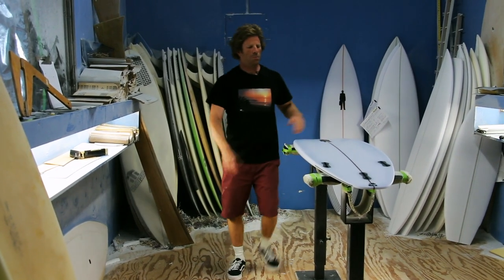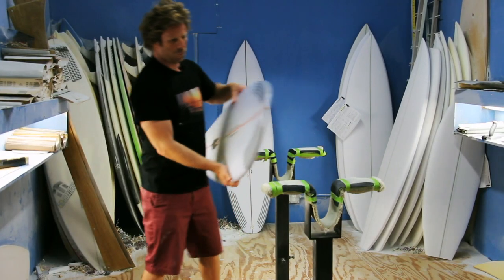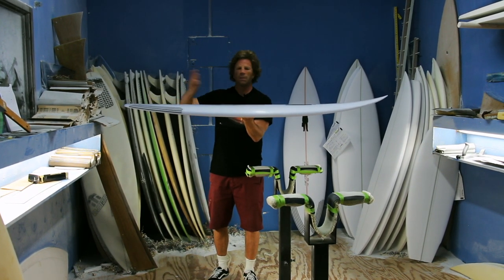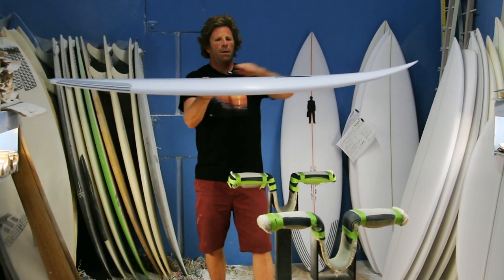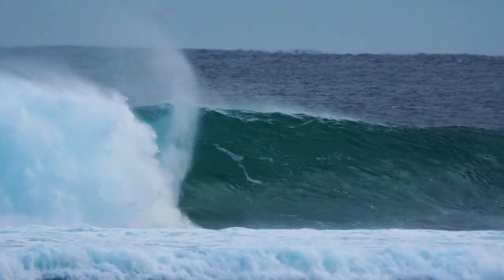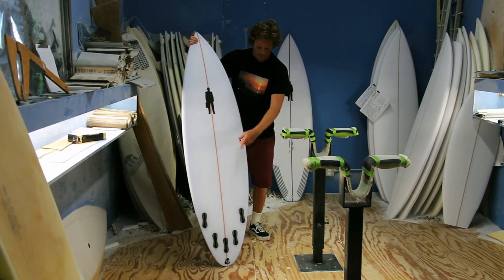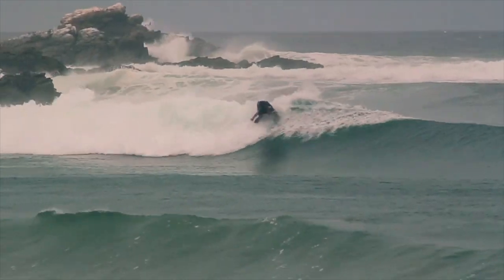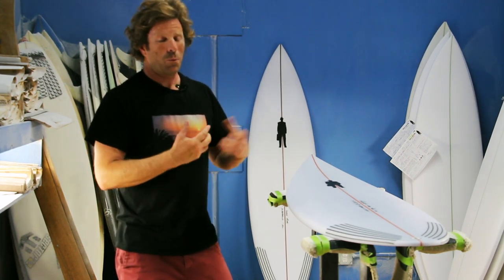The Journeyman’s Two Pack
Dynamics of a two-board quiver for the traveling surfer...

In this episode of American Surfboard Factory, @proctor_surfboards explains the dynamics of a hi-fi two-board quiver for the traveling journeyman, as well as addressing the quad vs. tri-fin question, poly vs. epoxy, some fresh new thoughts on green approaches to board construction, the benefits of building boards to a quantifiable actual demand, and why personalized equipment is good for the environment.